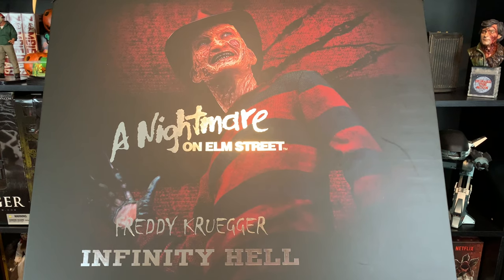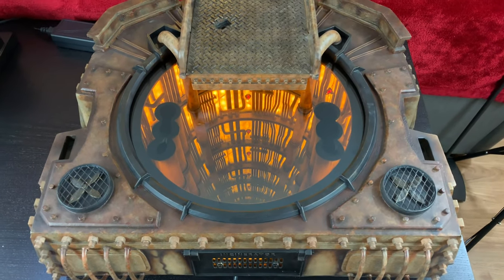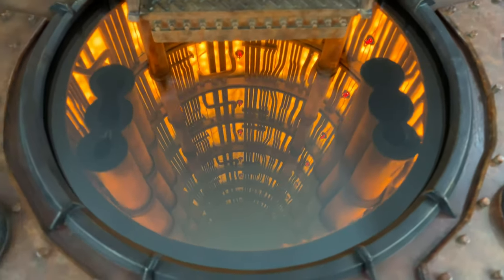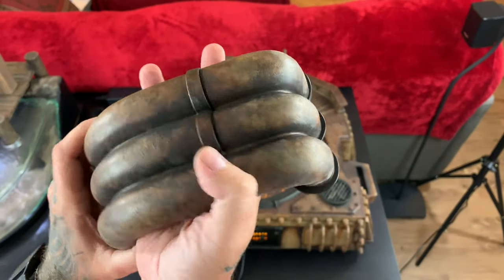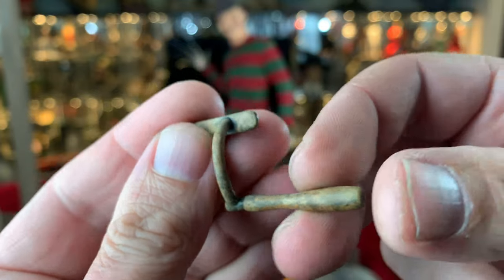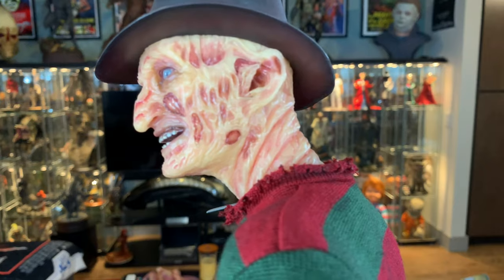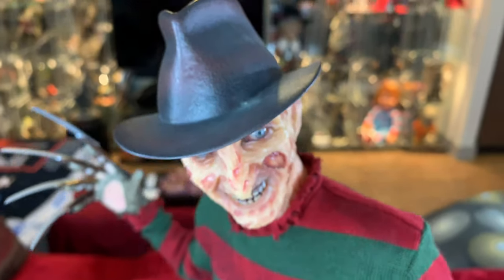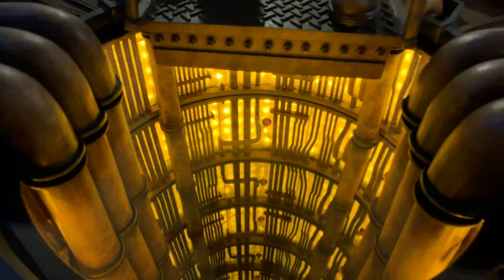ECC/Cinemaquette: Freddy Krueger "Infinity Hell" 1:3 Scale Maquette 4K Review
Check out the video for all the details on the new Cinemaquette 1:3 Freddy Krueger Maquette!